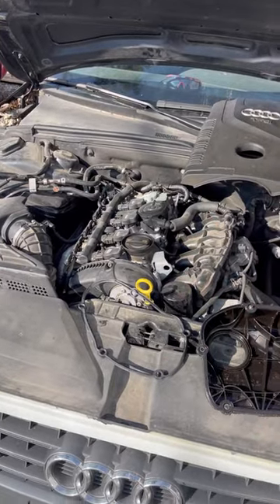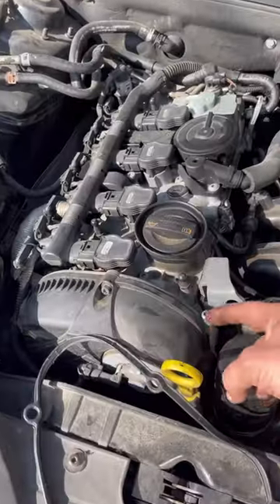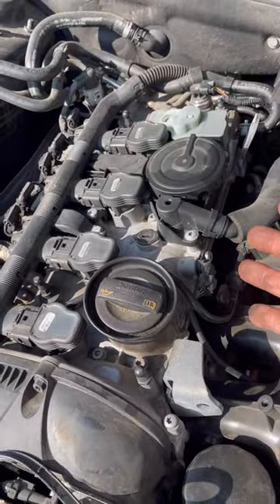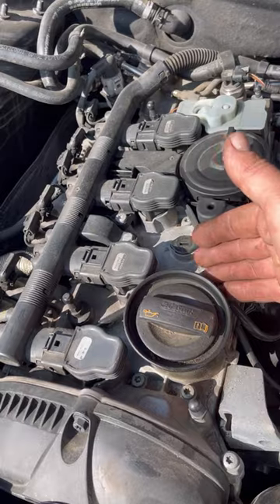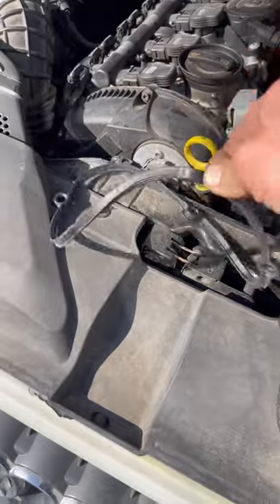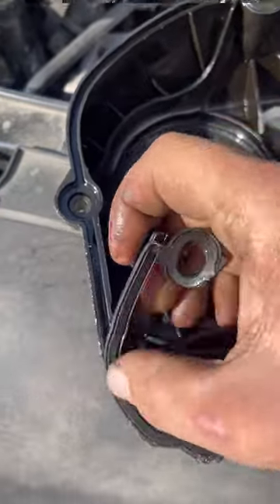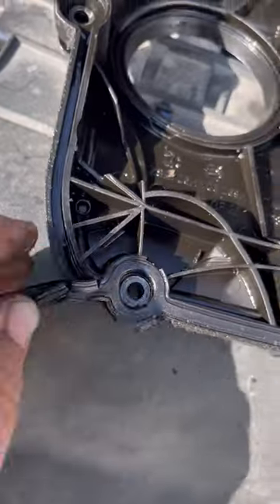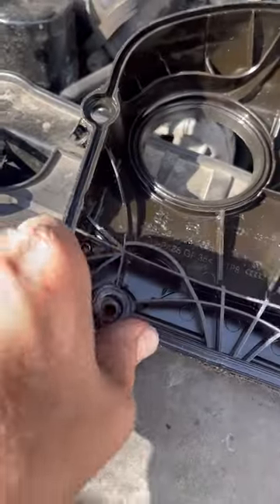VW Audi 2.0t oil leak Crusty Hard Gasket upper timing valve cover camshaft tray